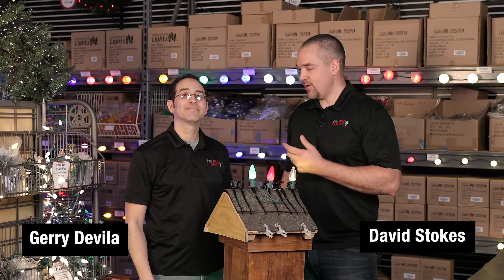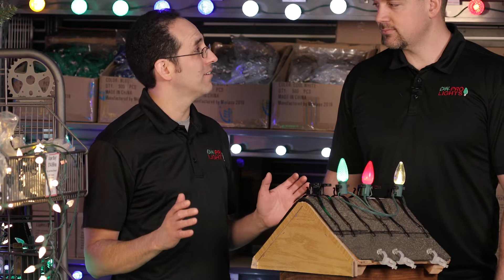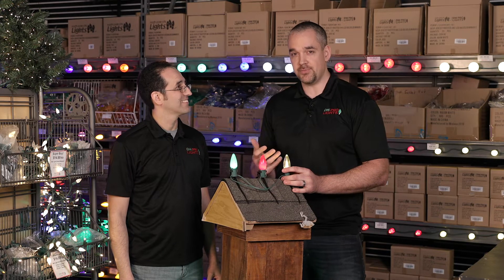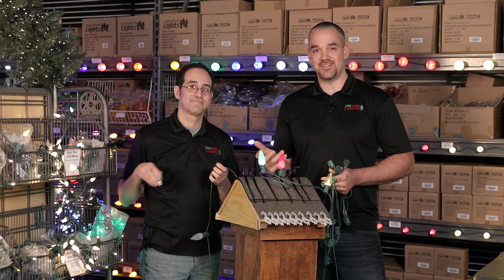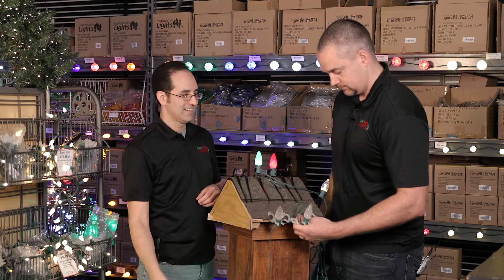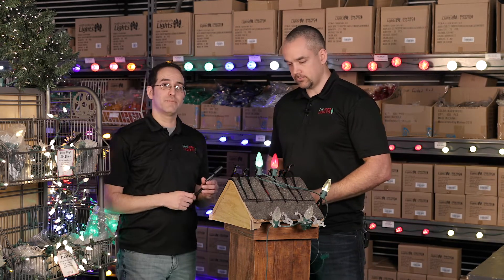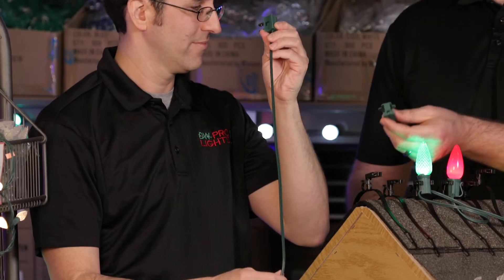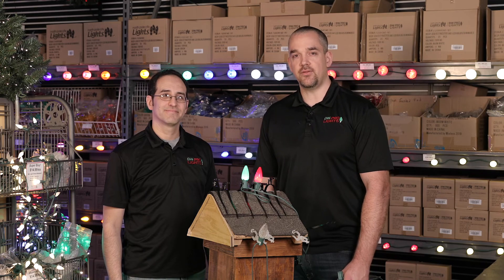Christmas Light Installation Overview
Have you ever wondered how to hang Christmas lights on your home? Our industry experts walk you through the methods of customization that are used by professional installers all around the country.

Shop everything you need at dwprolights.com.